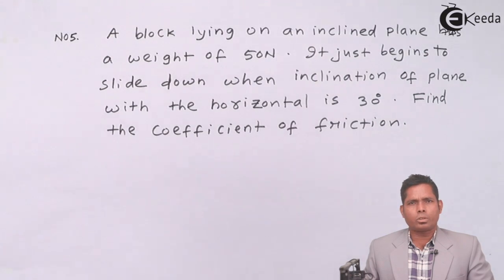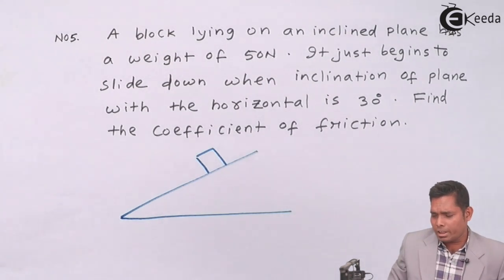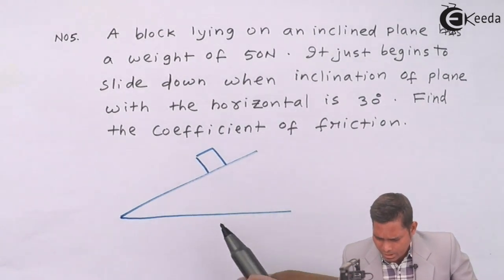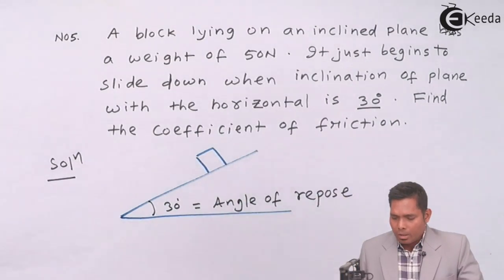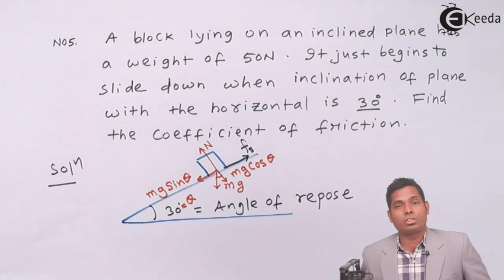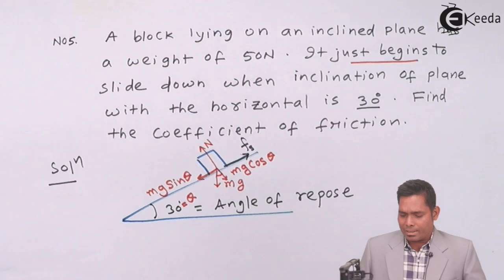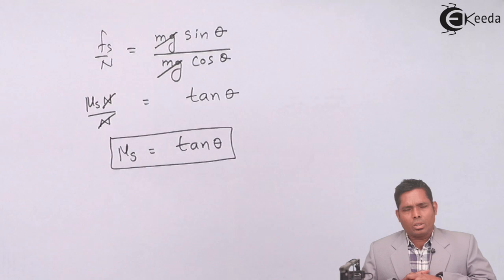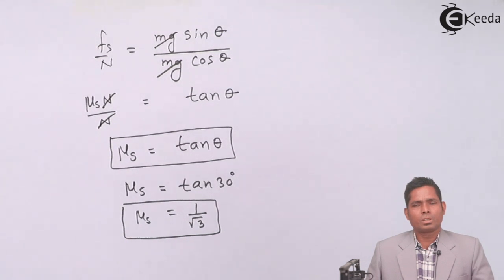Static Friction Example 5 - Friction - Physics Class 11 - HSC - CBSE - IIT JEE - NEET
Video Lecture on Static Friction Example 5 from Friction in Solids and Liquids chapter of Physics Class 11 for HSC, IIT JEE, CBSE & NEET.

Happy Learning : )